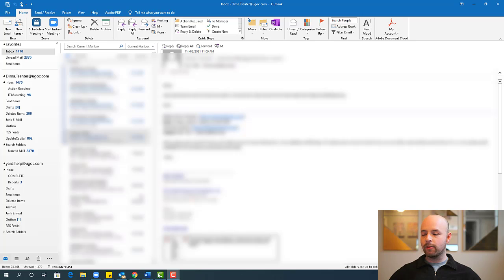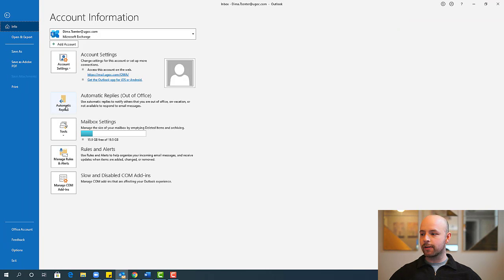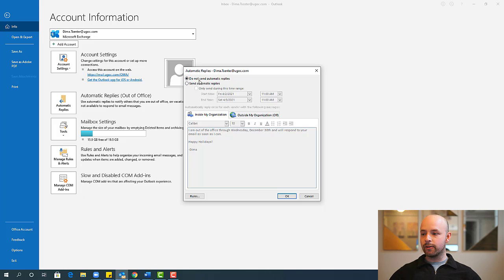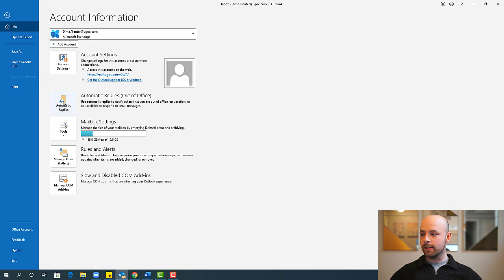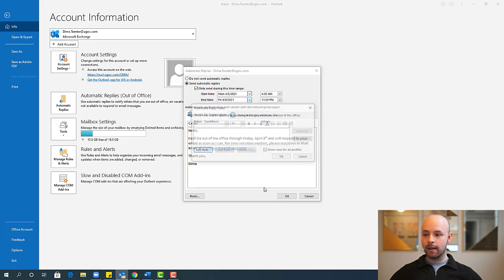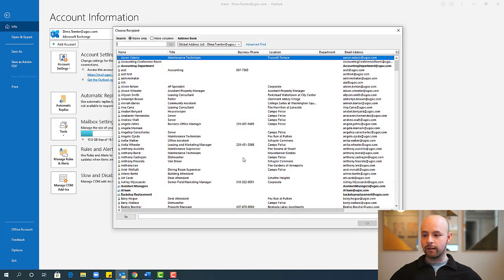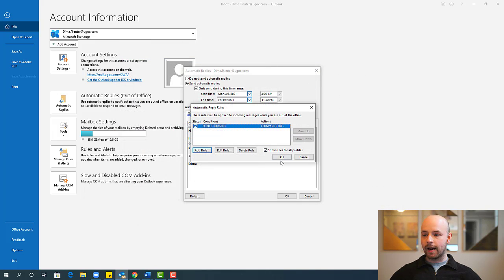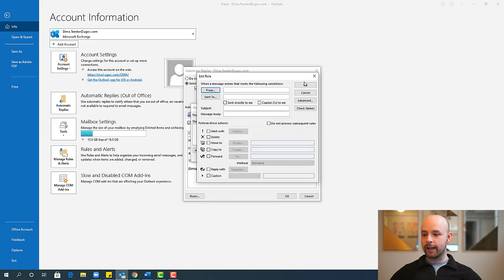Out of Office Replies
In this video I cover setting up an Out of Office reply in Outlook,